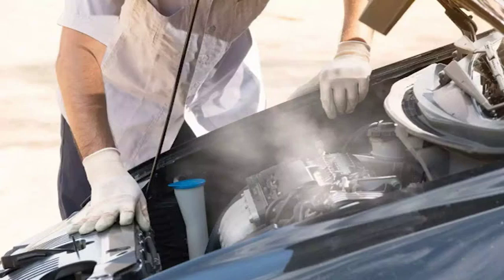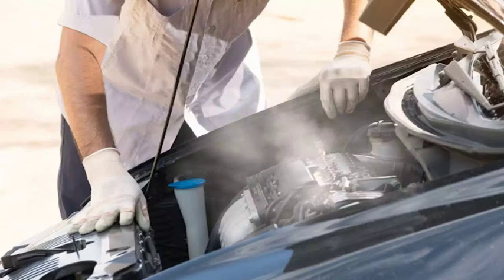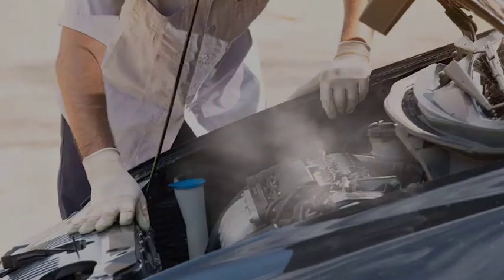Fault code P0217: Excessive engine coolant temperature - Auto 24 cards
Engine coolant temperature high

P0217: Excessive Engine Coolant Temperature - Auto 24 Cards In this video, we'll diagnose and troubleshoot the P0217 fault code, which indicates an excessive engine coolant temperature. This code can be caused by a variety of factors, including a faulty thermostat, a clogged radiator, or a malfunctioning cooling fan. We'll walk you through the steps to identify the root cause of the problem and fix it, so you can get your car back on the road safely. Here's what you'll learn in this video: What the P0217 fault code means The symptoms of an excessive engine coolant temperature How to diagnose the problem How to fix the problem Tips for preventing future problems This video is for anyone who is experiencing the P0217 fault code or who wants to learn more about engine cooling systems. We'll use clear, concise language and easy-to-follow instructions to help you understand the problem and fix it yourself. If you're experiencing this problem, don't wait to get it fixed. An excessive engine coolant temperature can lead to serious damage to your engine. Watch this video today and learn how to fix it!